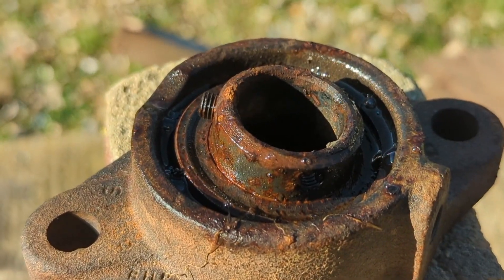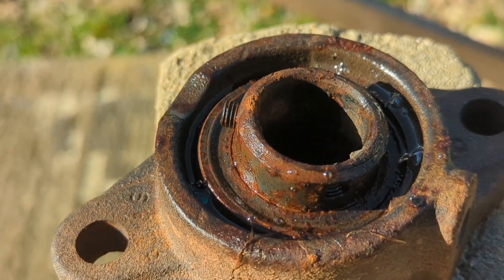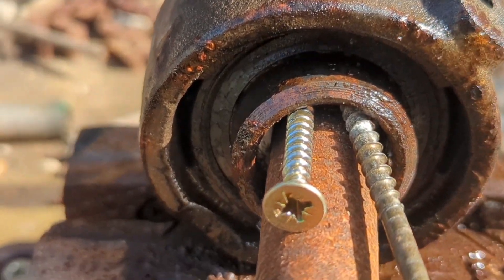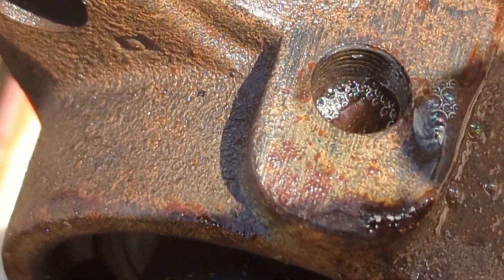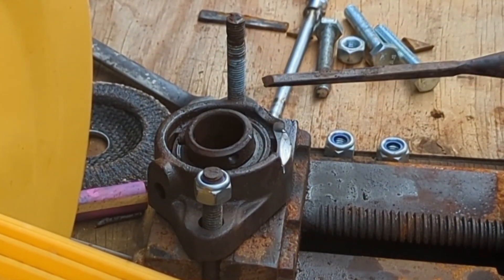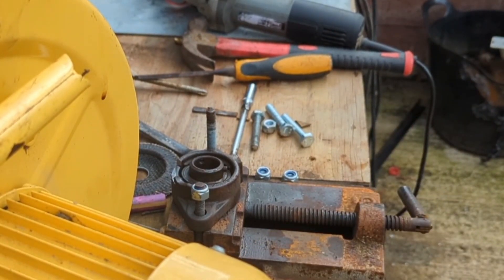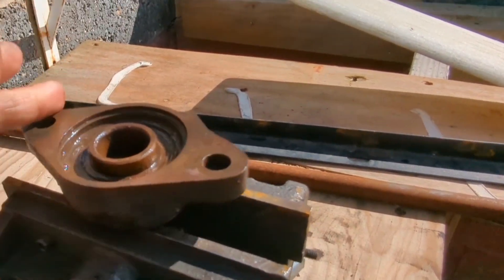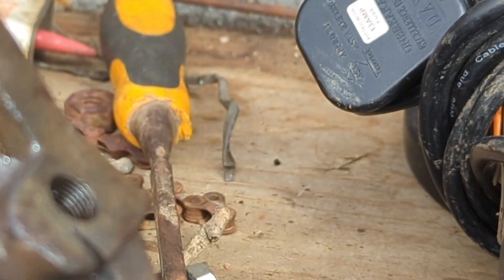New wind turbine project sacrificial bearing - welding.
I needed to prove to myself that I could weld the bearing and that it would still work In the way I wanted it to Cheers.